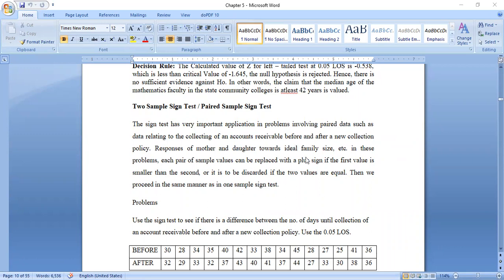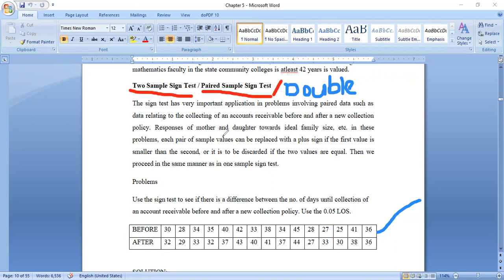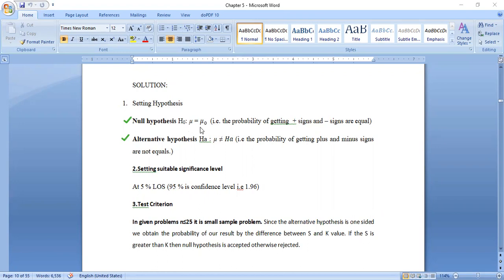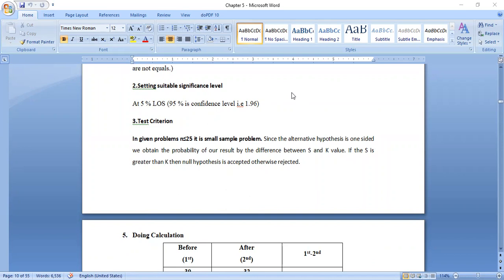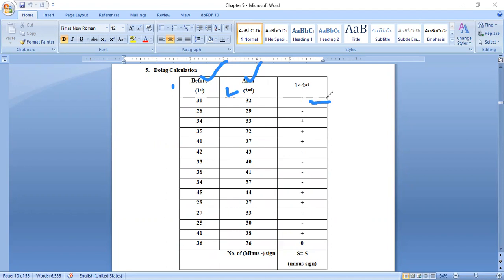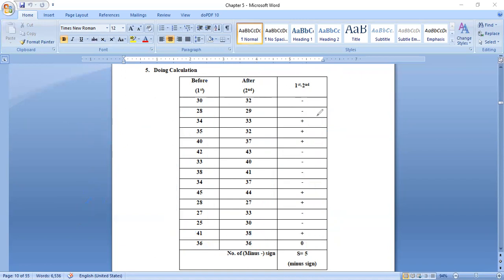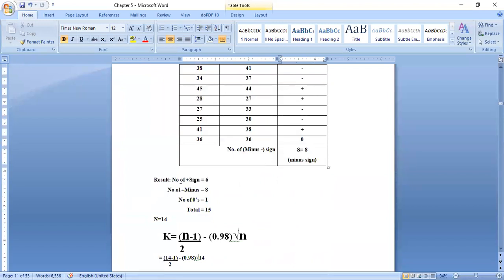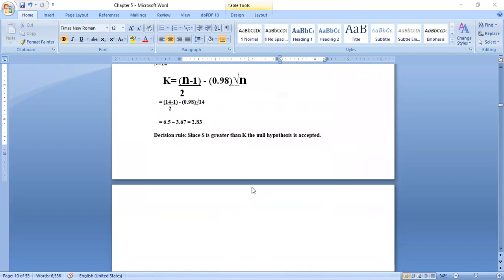Problems on Paired Sample Sign and Two Sample Sign Test in Non Parametric Test // Voice of Narender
Paired Sample Sign Test or Two Sample Sign Test in Non Parametric Test discuss in details with example problems when sample size is less than 24 this method we follow.